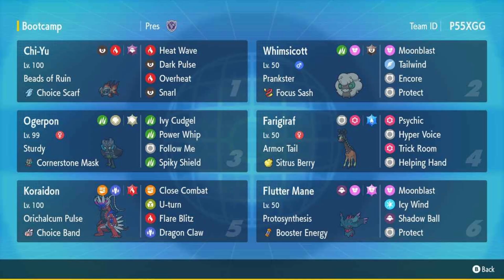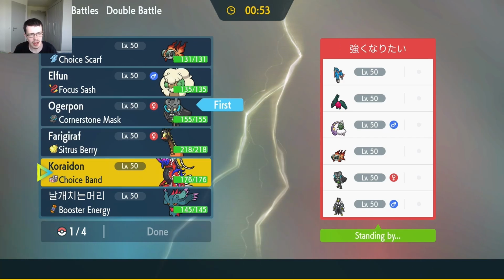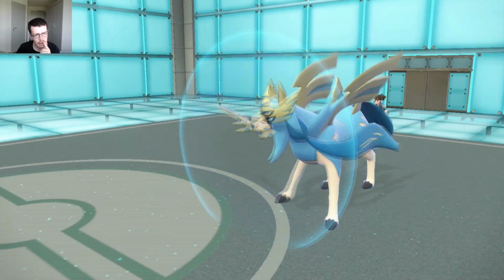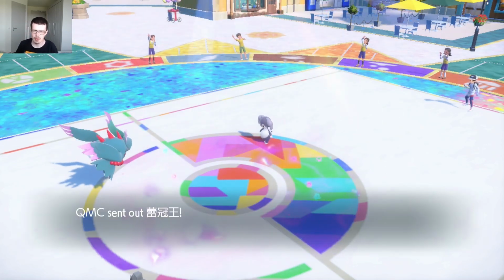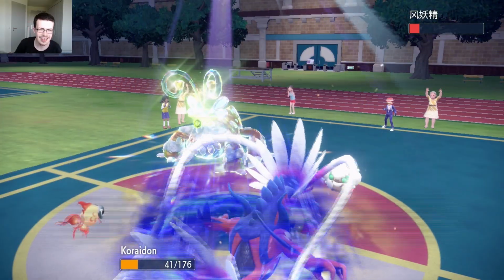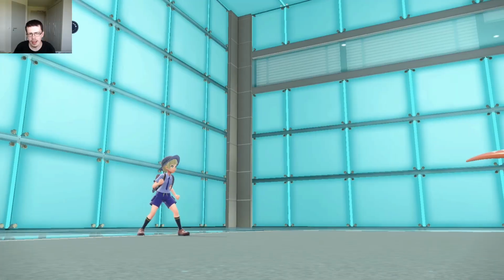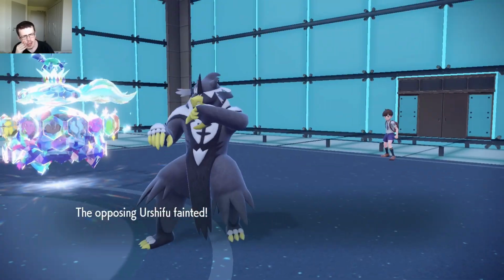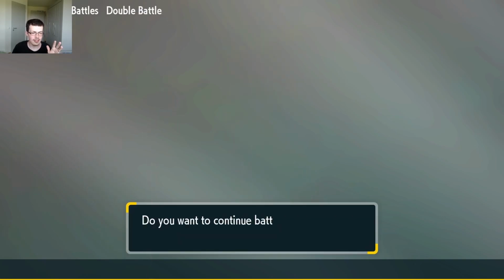The Restricted Everyone Was Waiting For! Ladder Legends #09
In this video, I try out a Choice Band Koraidon team with some Pokémon that benefit from the Sun. With a Video Game Challenge Win, the team is sure to be good, right? Lets find out!

Rental: P55XGG

Timestamps:
0:00 - Intro
0:34 - Rental Code
1:04 - Team Breakdown
8:51 - Game 1
20:50 - Game 2
32:48 - Game 3
40:27 - Game 4
55:25 - Game 5
1:01:52 - Outro